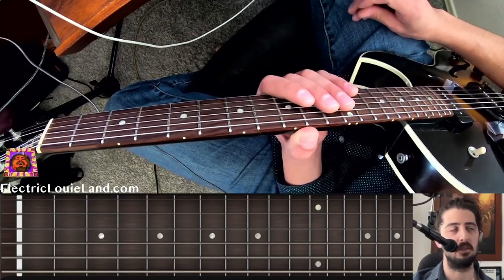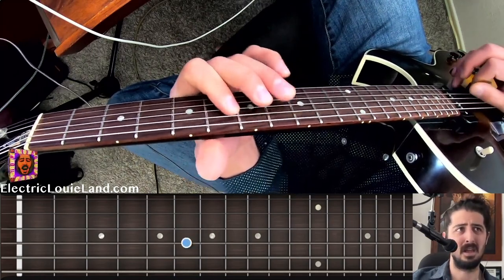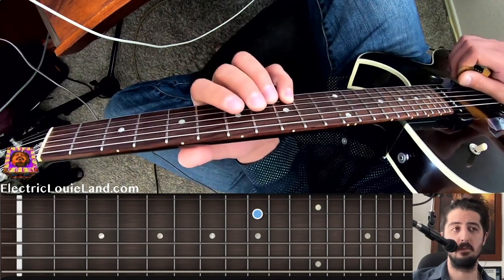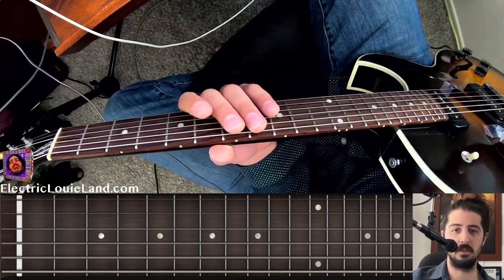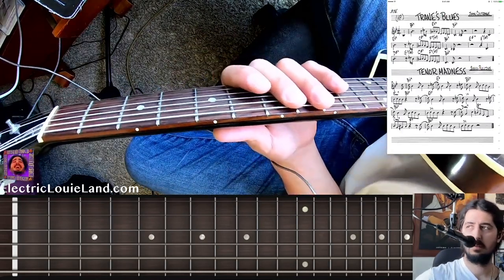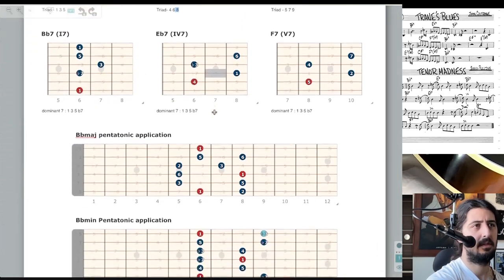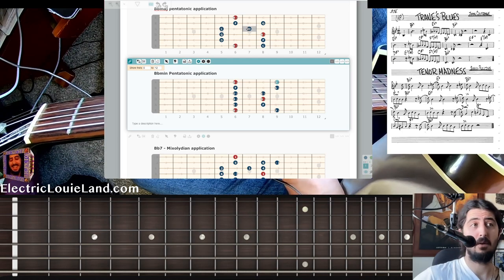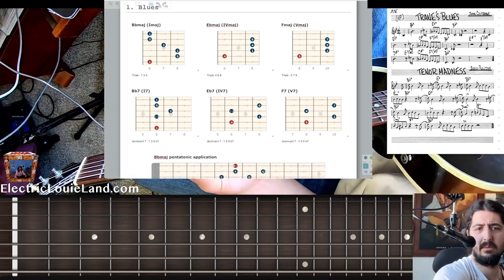How to play THE BLUES! (Think Major & Minor same key) - Parallel Key Movement level 1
In this video I explain an idea that is very simple, but the applications of it melodically AND harmonically are what make some of the hippest melodies & tunes.  In my opinion, this way of HEARING is what defines BLUES & JAZZ.  It is the idea of playing from the same key, let say Bb, and playing both Major and Minor from this key.

This is what I call Parallel Key Movement, aka THE BLUES!

This is Level 1 of this idea and I will be going into more depth about the other levels of this sound with more videos to come.